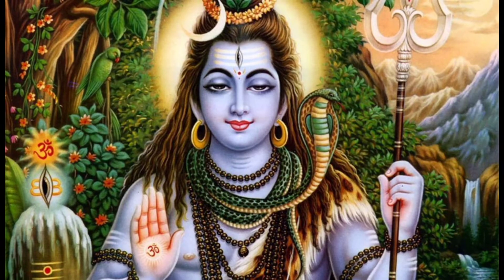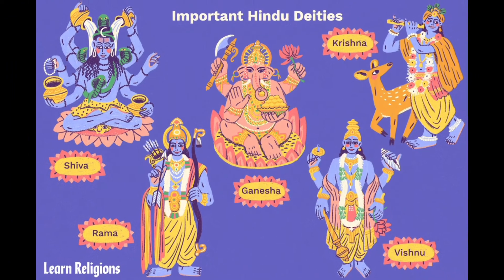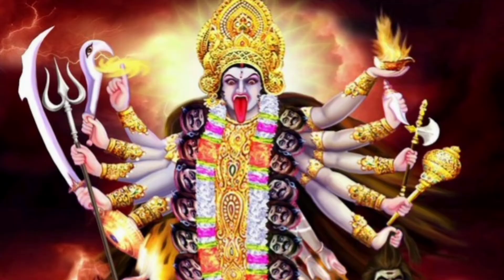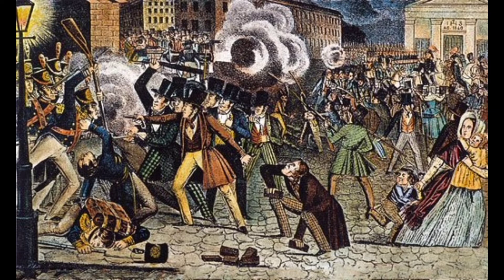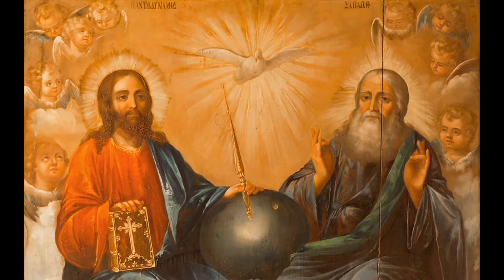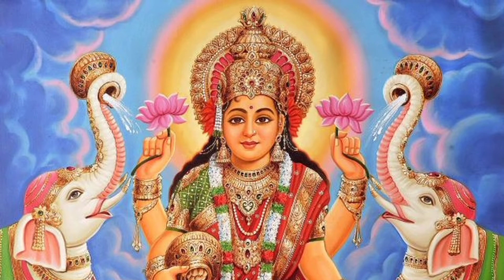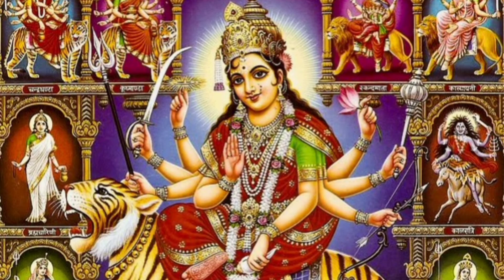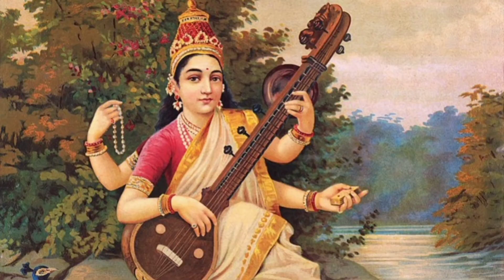CHRISTIANITY / HINDUISM - Comparison / Religion facts / Aaron facts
CHRISTIANITY vs HINDUISM - Comparison / Religion facts / Aaron facts

Welcome to Aaron facts

Making videos in English and Hindi

About me } My name is Aaron Jordan Expidite .I edit the videos by myself. I love to be on YouTube and make videos . if you are like my efforts then please hit the subscribe button like this video and press the bell icon to get notifications